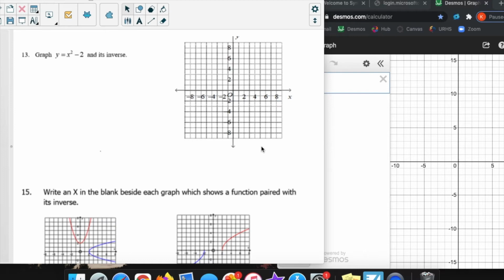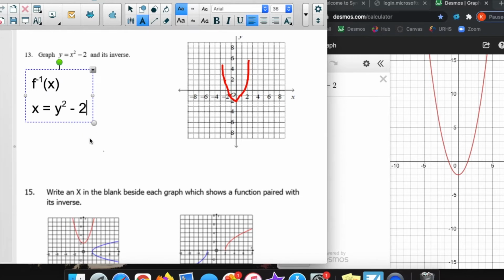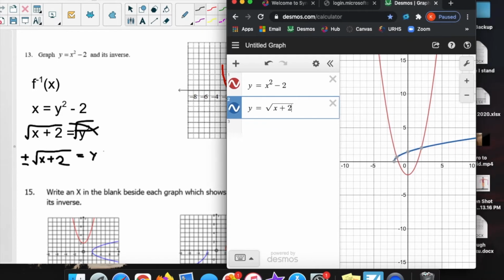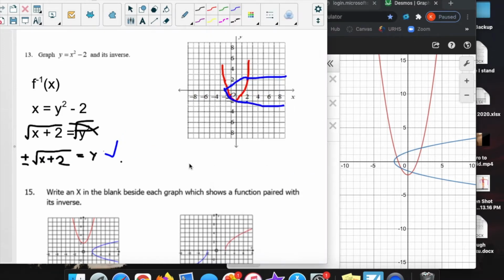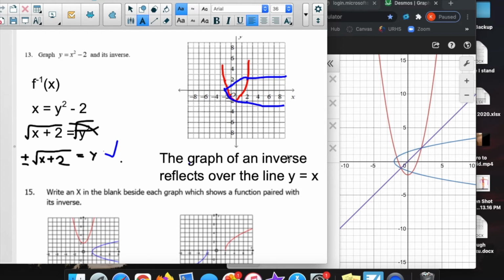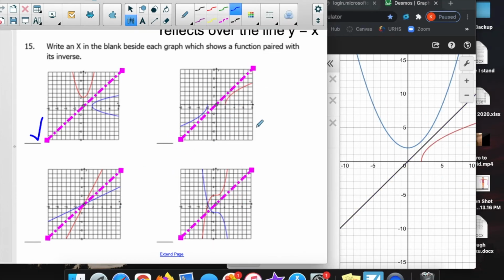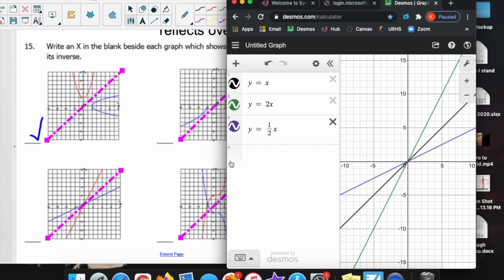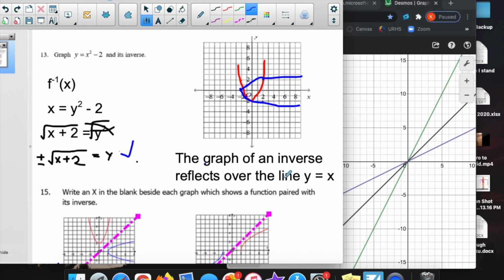Algebra 2 - Graphs of Inverse Functions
I briefly discuss the graphs of inverse functions:  how to find it, and what it should look like on the graph.